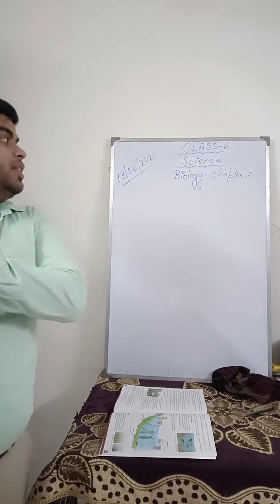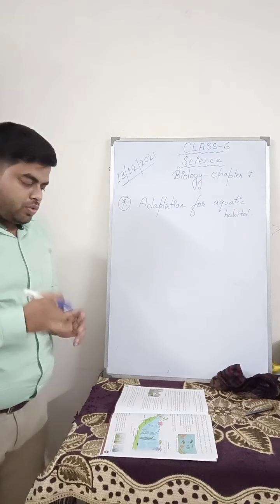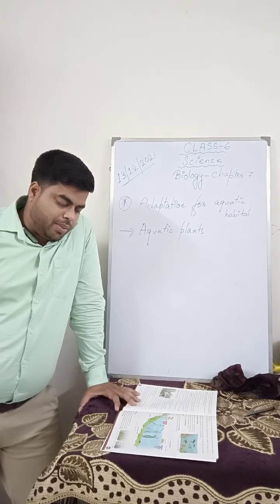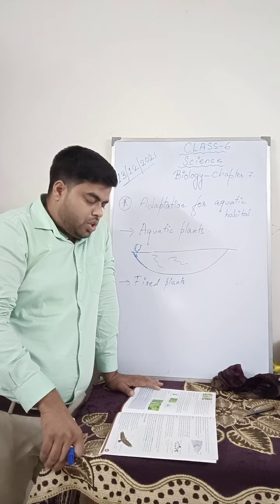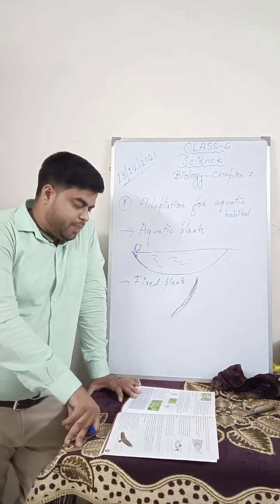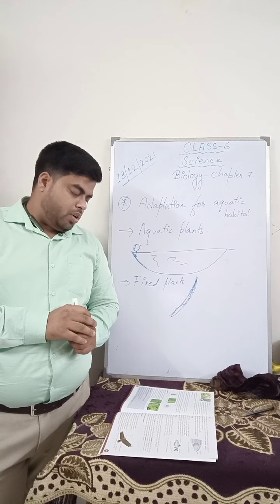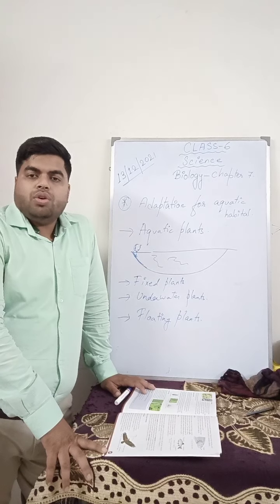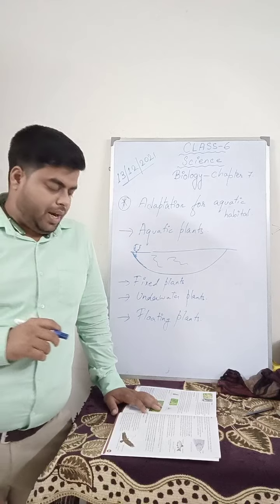December 13, 2021(4)